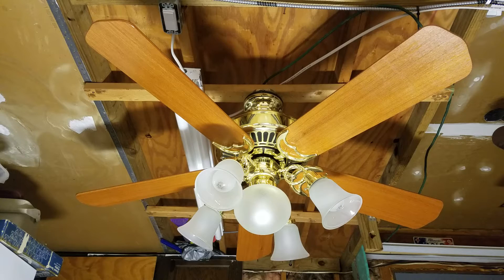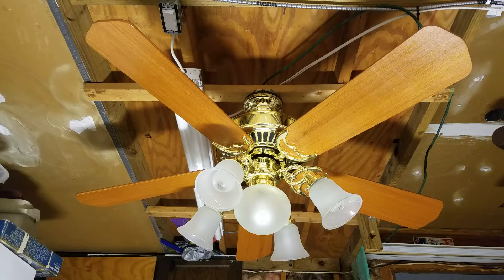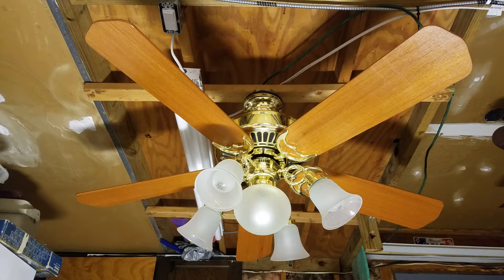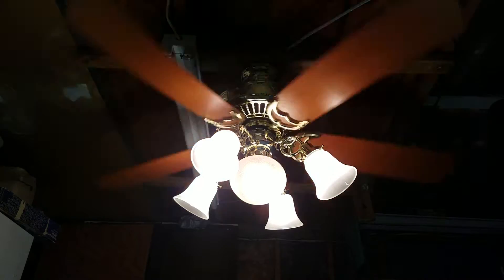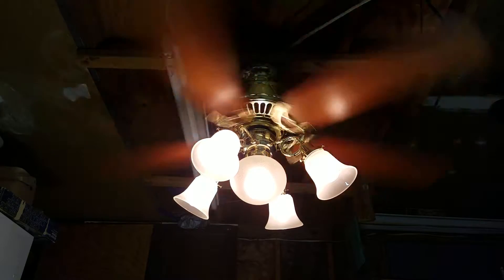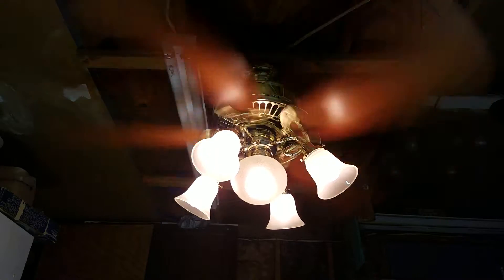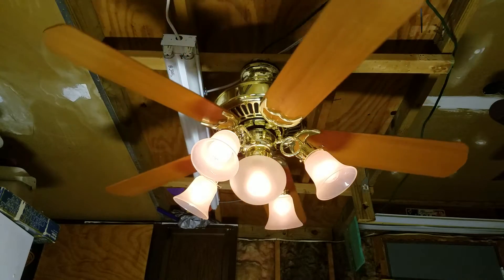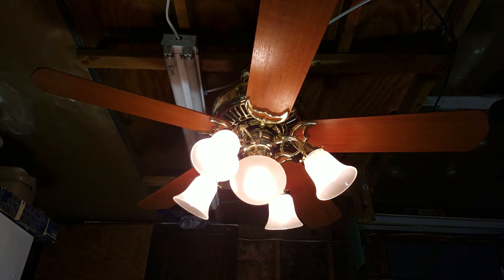Casablanca Panama ll Ceiling Fan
50" Casablanca Panama ll Ceiling Fan in polished brass with pecan blades.  Manufactured October 16, 2000. I'm very happy to announce that I finally found a Comfort-Touch fan. That's the main reason I bought it. I considered parting the fan out, but I really like the combination as a whole. It's a beautiful combination with the glass, polished brass, and blades. At the moment I don't have any future plans for this fan, but it would make a nice install.